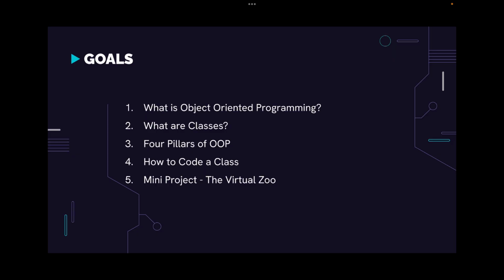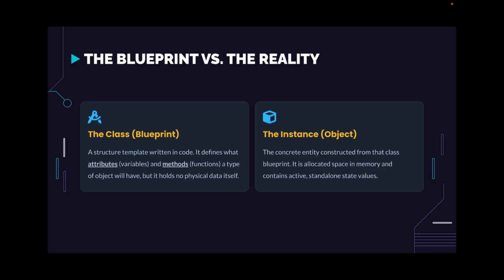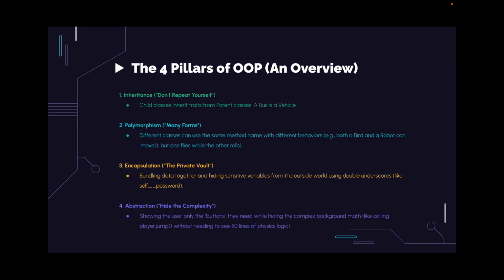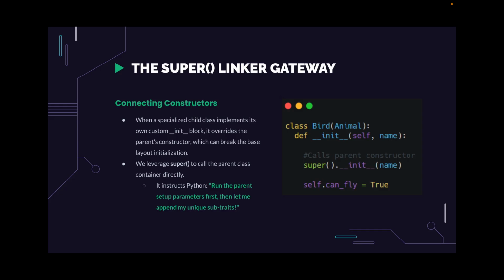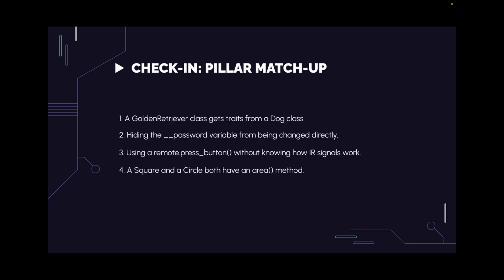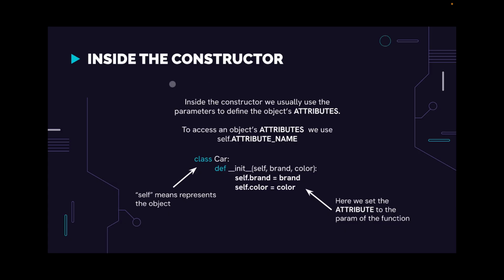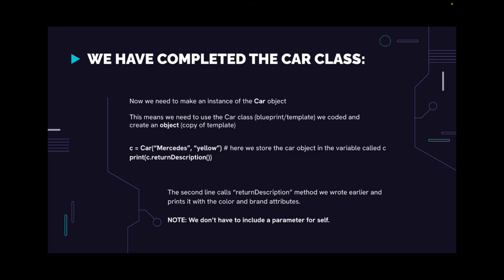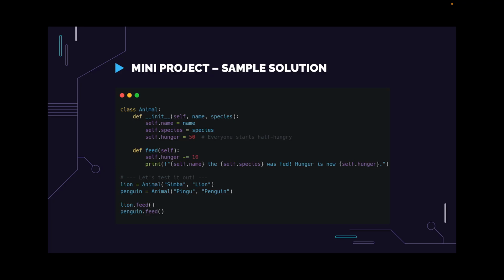Advanced Python Lesson 3